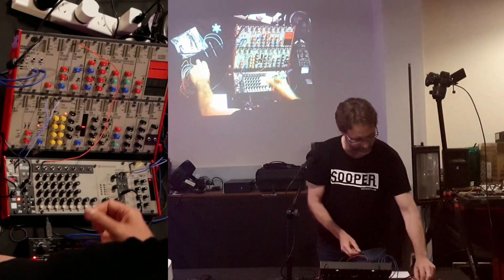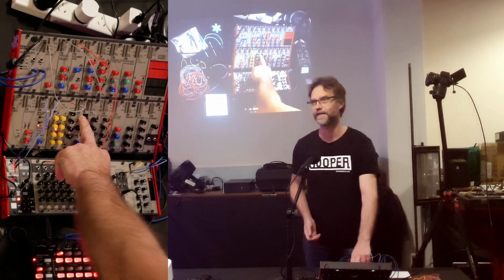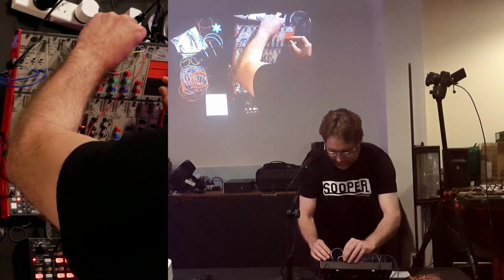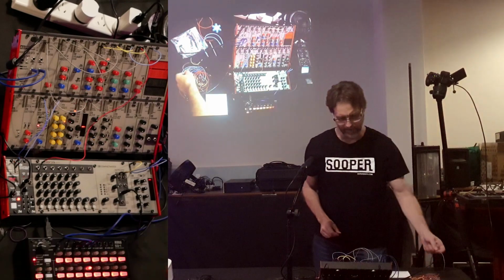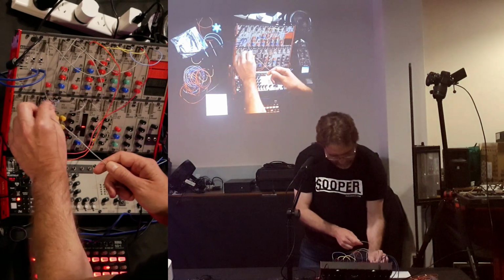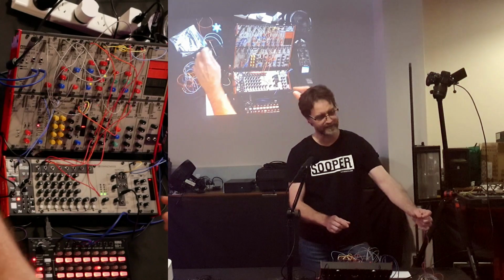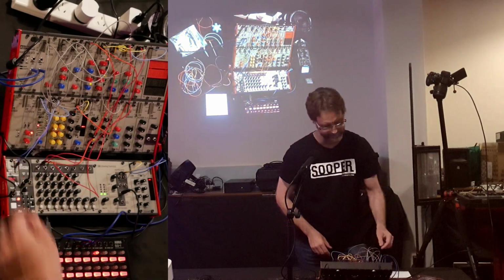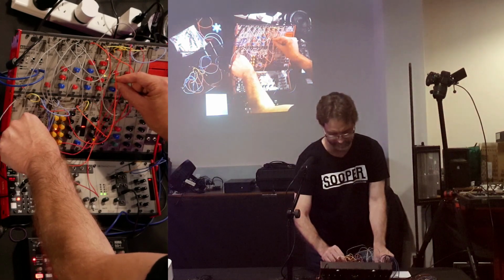Live at Elk Elektronik in Wollongong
I was invited to perform in Wollongong at the Synth Sessions hosted by Elk Elektronik. Again I demonstrated a patch from scratch, but this time it was more of an 80's disco vibe. Check out Elk Elektronik for updates on upcoming Synth Sessions

All the sounds are from the AE Modular system recorded into the Zoom H6 recorder and edited in Audacity and Reaper before added to the video.

All my videos, Instagram posts and Soundcloud clips are also available from my